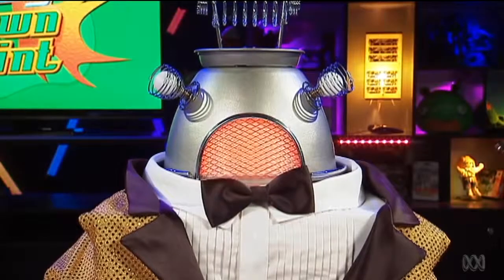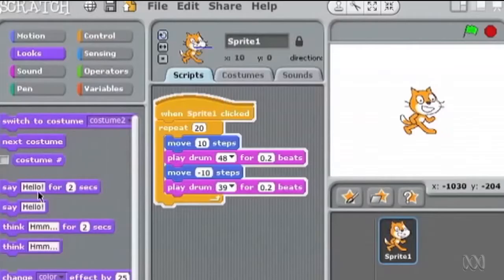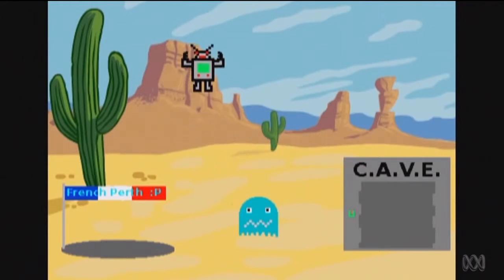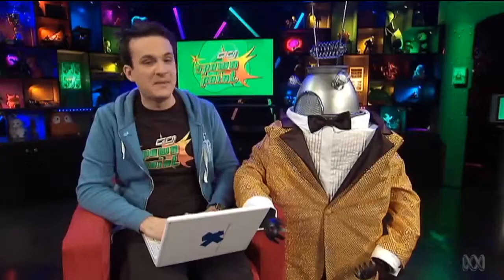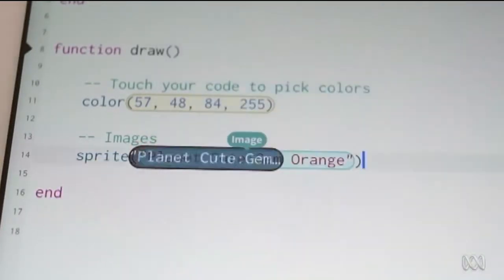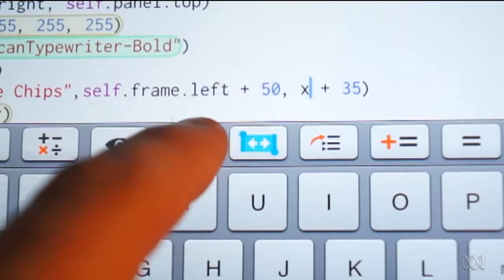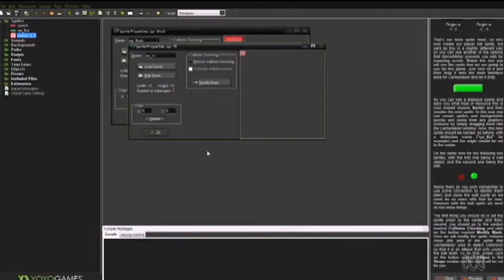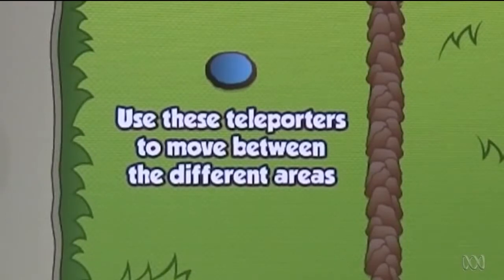Making games with Scratch, Codea and Gamemaker, which one is right for you?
Scratch, Codea and Gamemaker are 3 different programming tools Spawnlings can use to create their very own games.